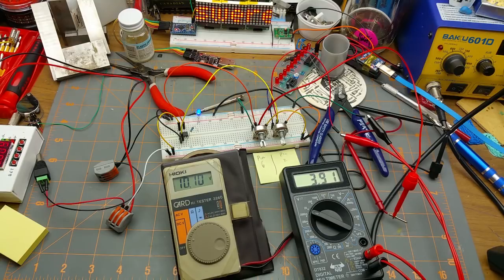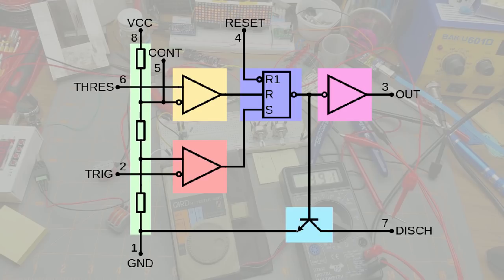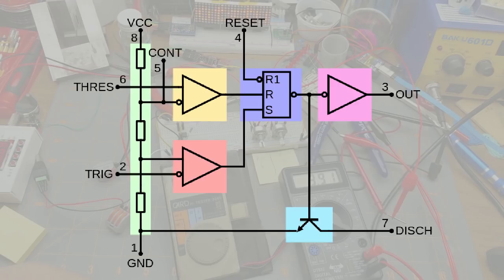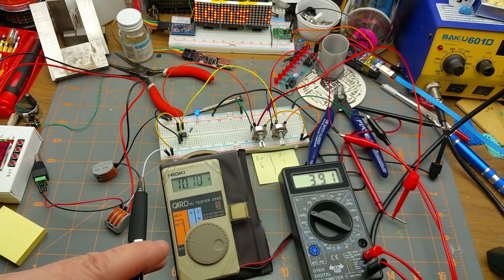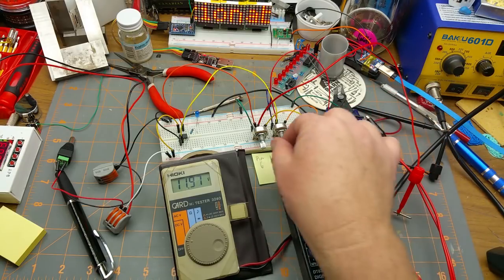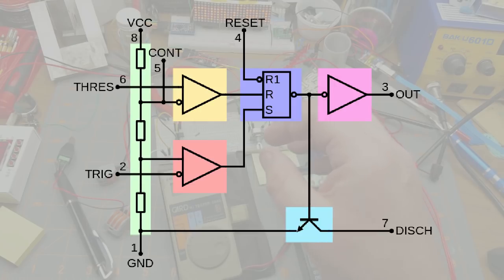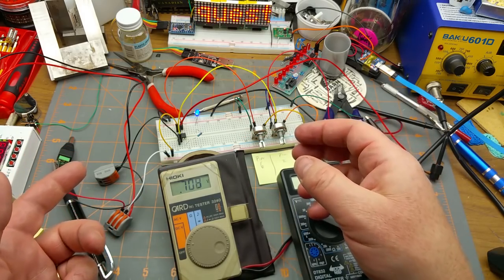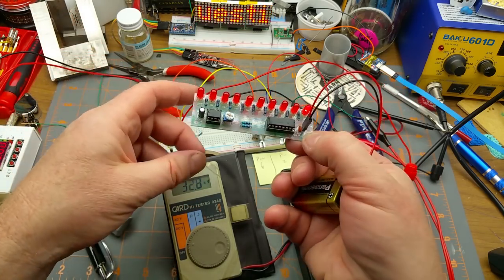answering a 555 testing question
A question came up on Reddit about testing a 555 using a voltmeter (without more advanced test equipment)

This is my answer.